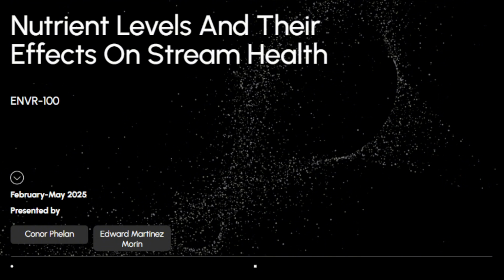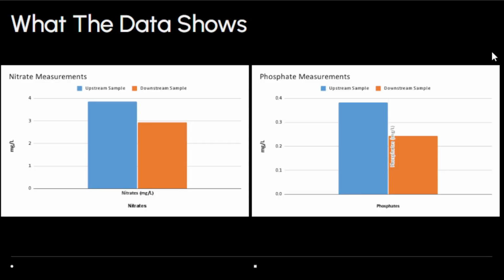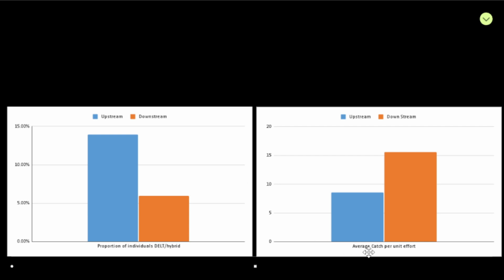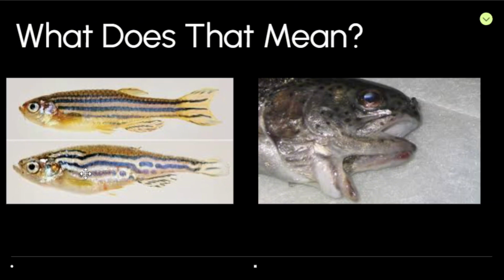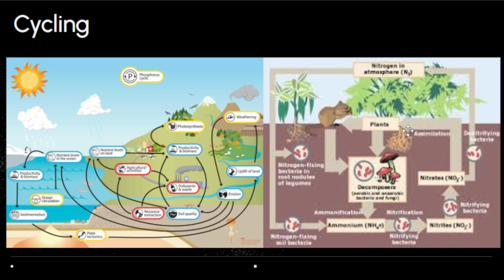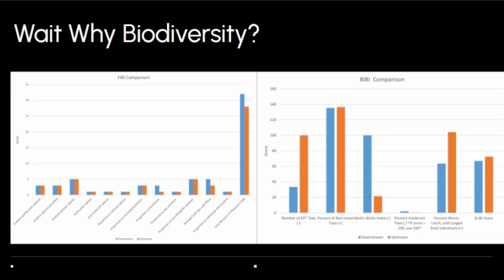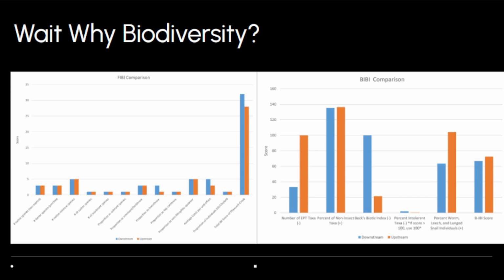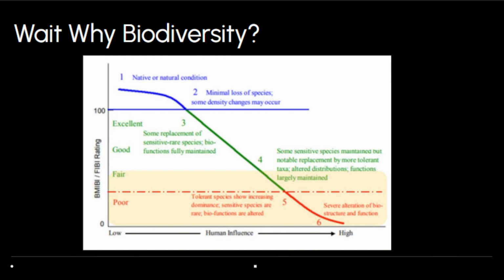ENVR-100 Final Project